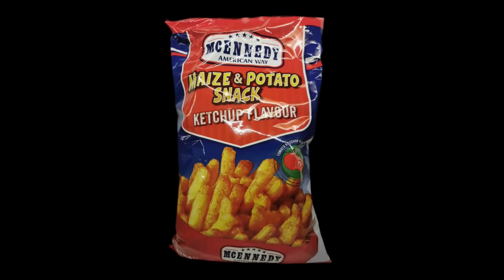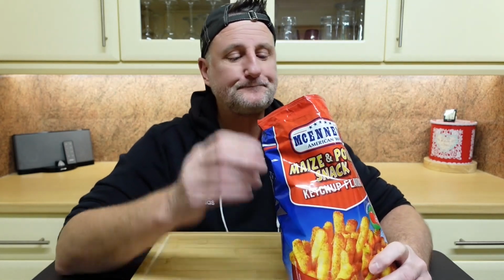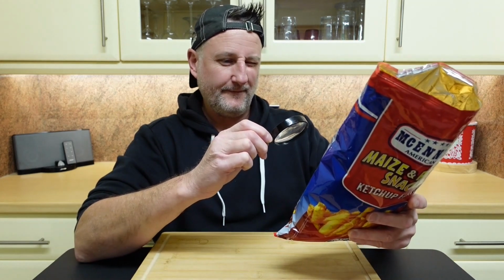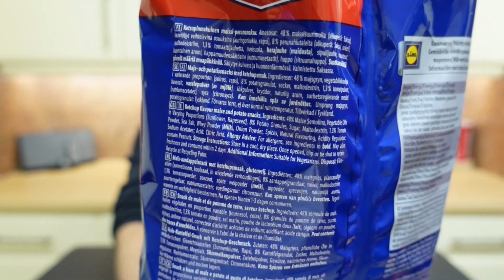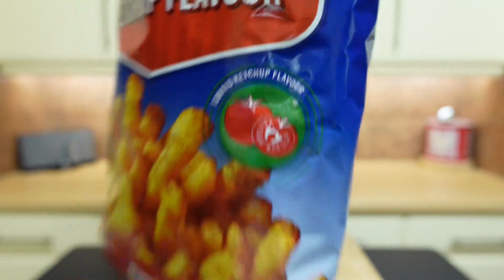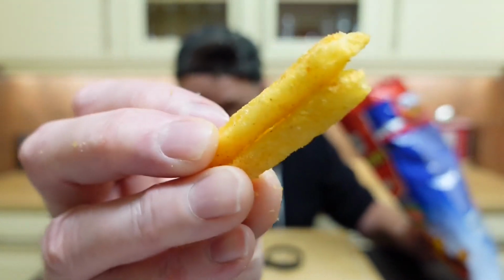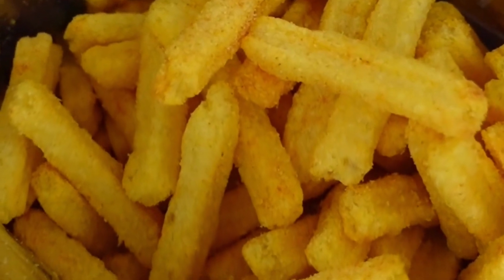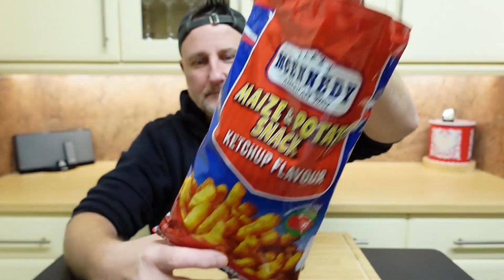Lidl Mcennedy Ketchup Flavour Maize & Potato Snacks Reaction Review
In this food review, Jesse has a go on some Lidl Mcennedy Ketchup Flavour Maize & Potato Snacks.

*Prices correct at time of filming.

RKVC
TrackTribe

Video chapters:
00:00 Intro
01:18 Review
08:20 Outro